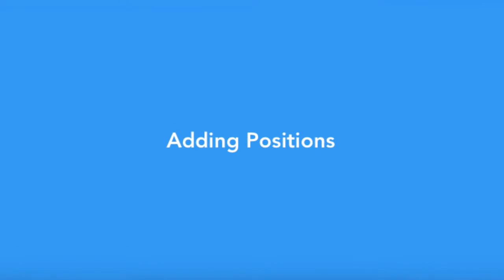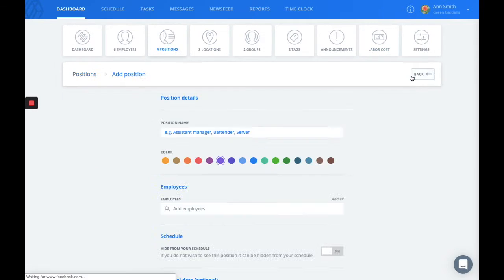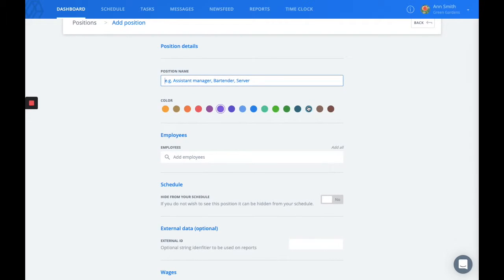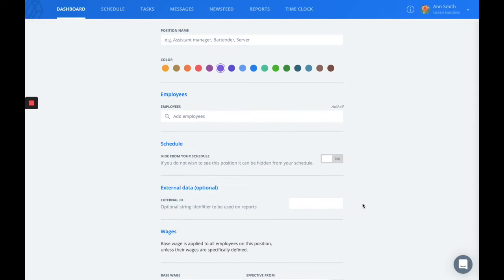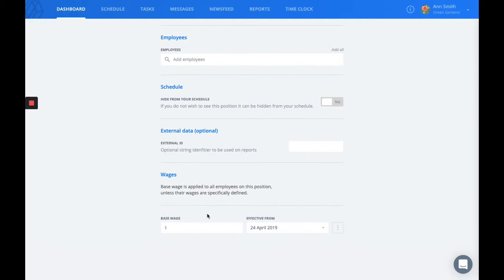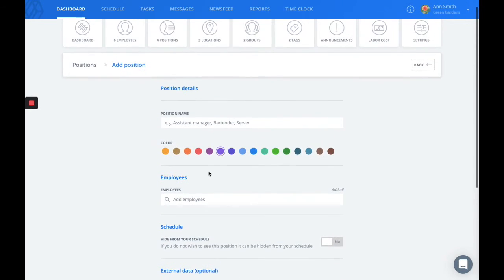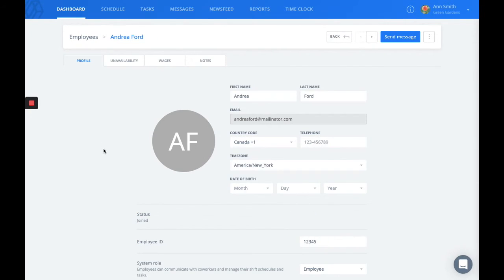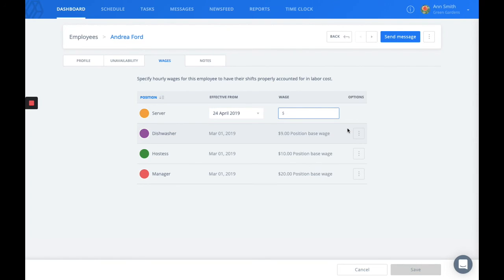Adding Positions (Admins)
This video will show you how to add positions to your Sling account. This includes how to color-code the positions and add Wages to specific positions and individuals.

Sling is the easiest way to schedule and communicate with your employees. Try it free